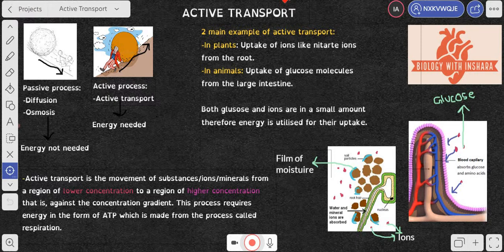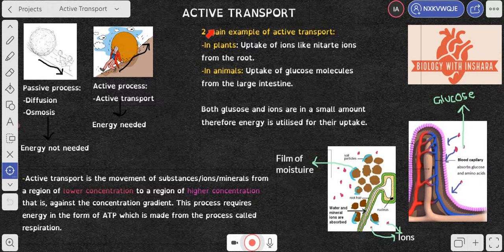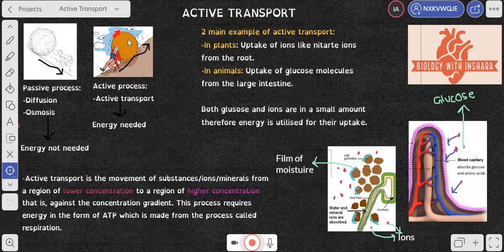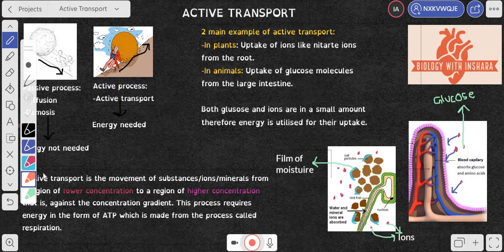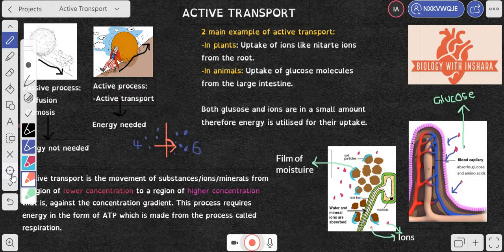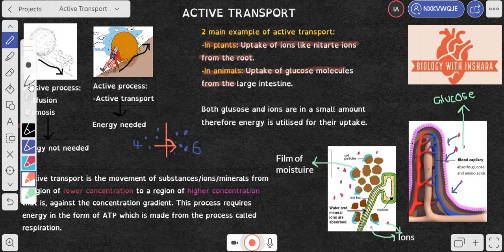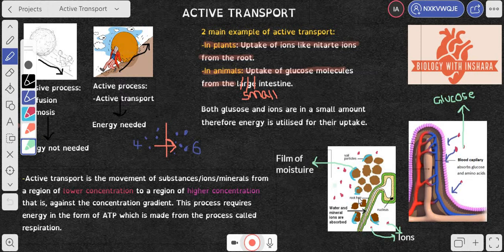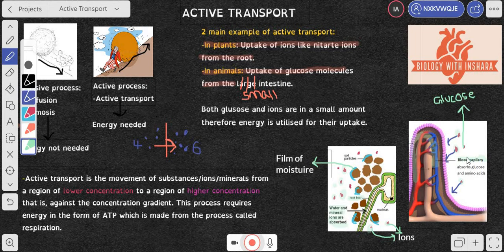Active transport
Enjoy my video on active transport and make sure to check out my previous videos on diffusion and osmosis and here's the link to them: